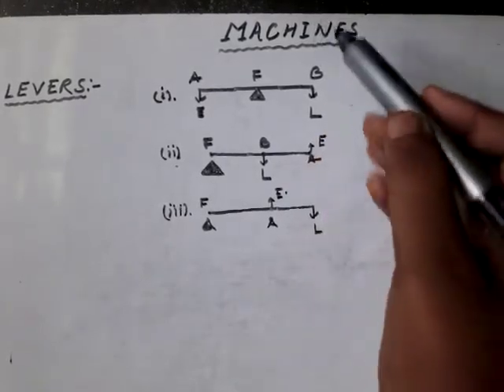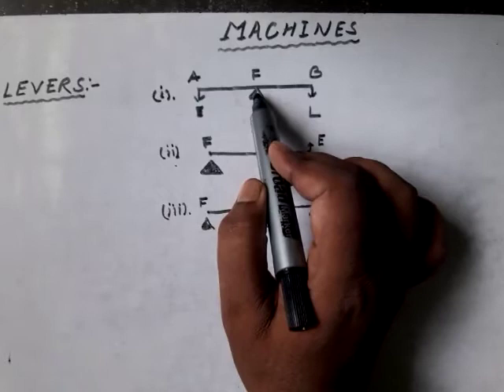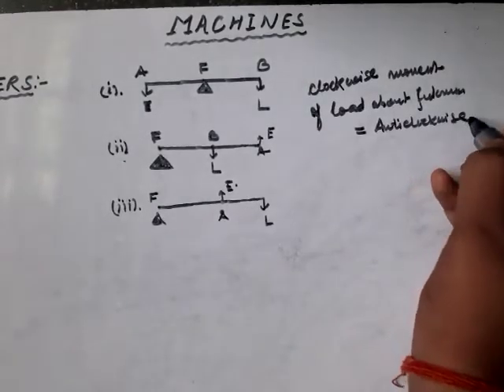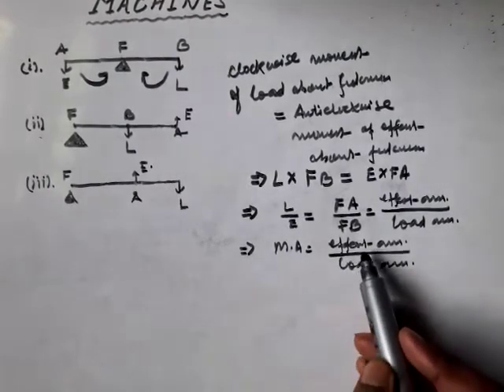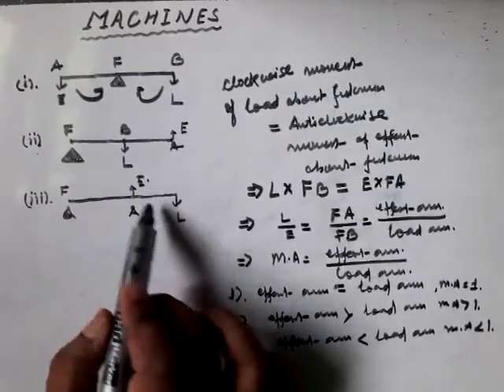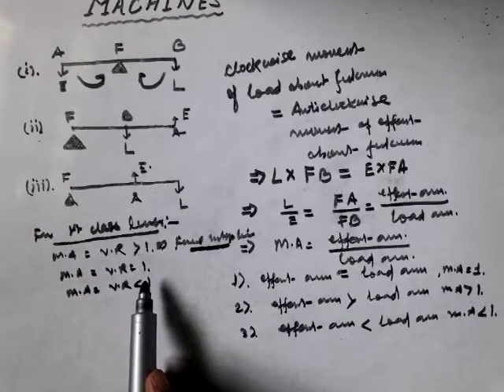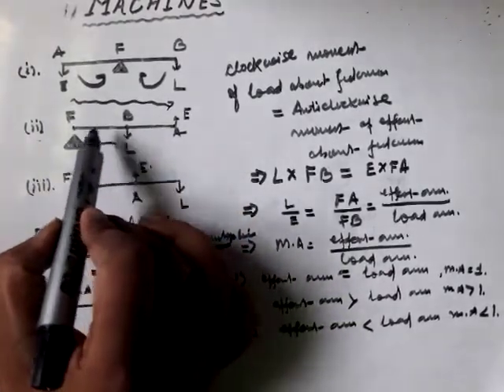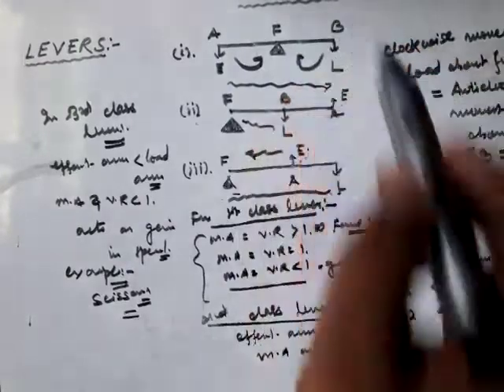MACHINES(continued session part 3)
Explanation of lever(class 10th icse physics)